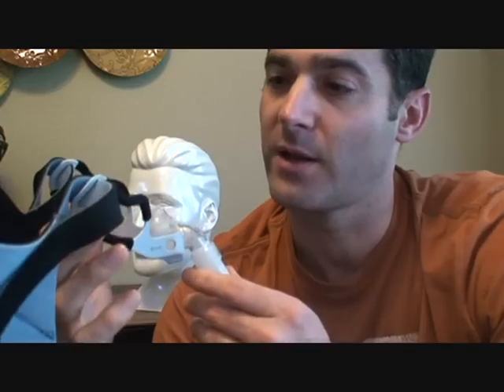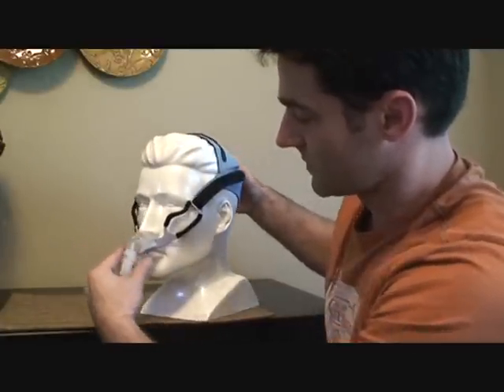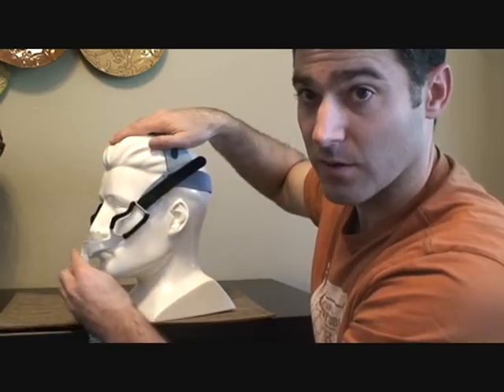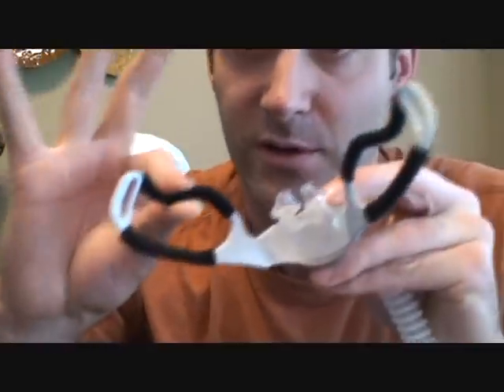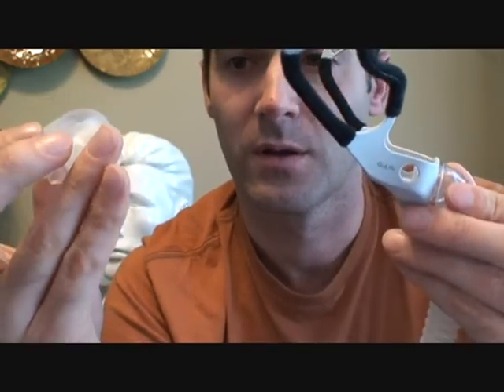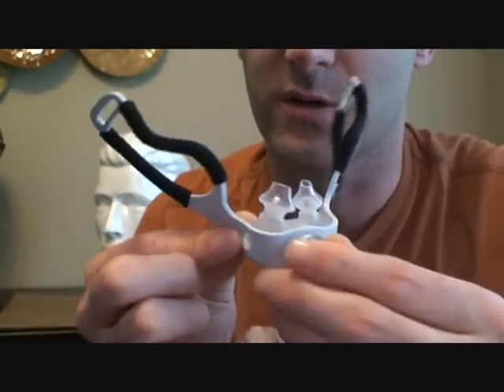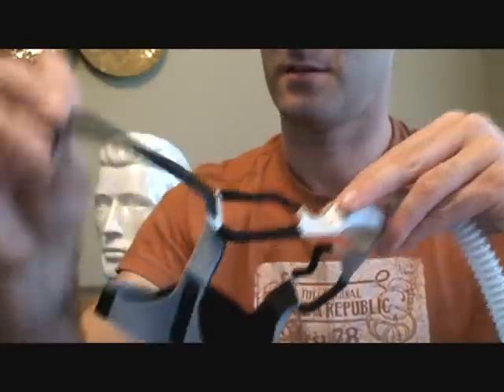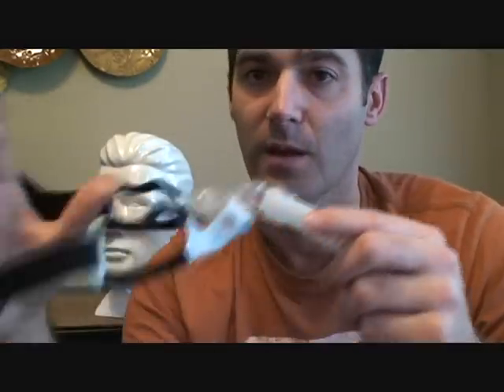GoLife Respironics Nasal Pillow CPAP Mask Fitting and Assembly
Respironics GoLife CPAP Mask Guide Review.  Mask Fitting instructions as well as how to assemble and disassemble this mask.  Video and pictures.